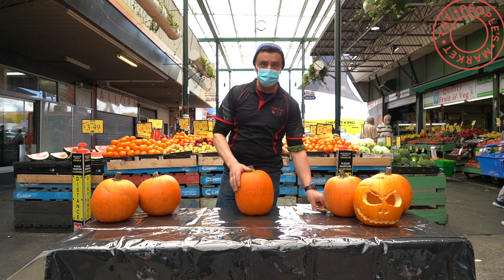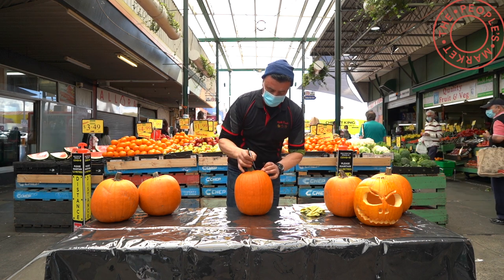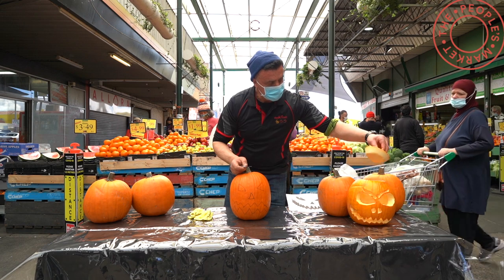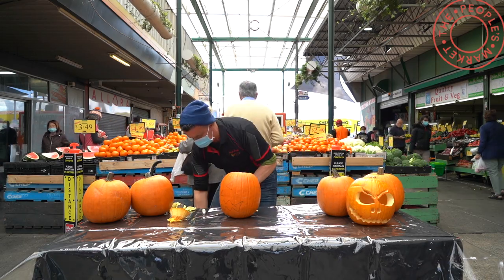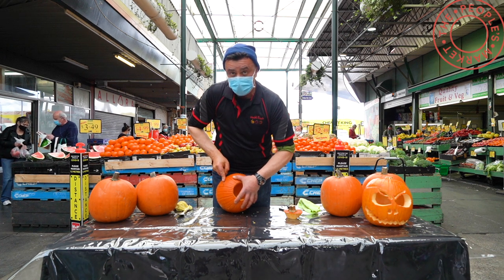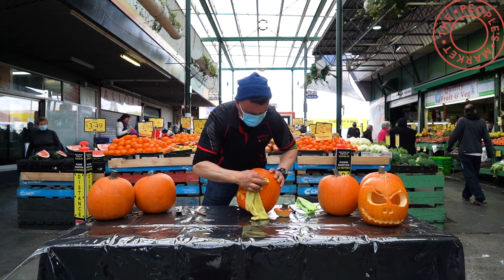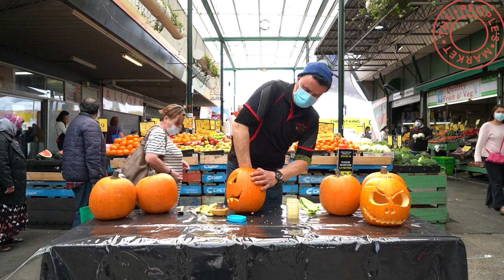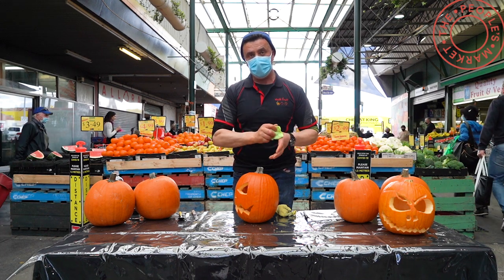Halloween Pumpkin Carving Workshop by Preston Market & MNM Fruit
Here's a treat to get you in the Halloween spirit! Follow along as Dom from MNM Fruit at Preston Market takes you through the steps of carving your very own Jack-o'-Lantern. It's creative, fun and the kids will absolutely love it! Children must be supervised at all times when carving and using knives. And don't throw away your seeds - toast them up as a healthy snack or add them to your salads! We'd love to see your own masterpieces!

Share them with us by posting on Instagram and tagging @prestonmarketau.